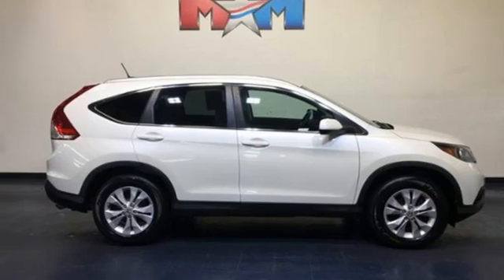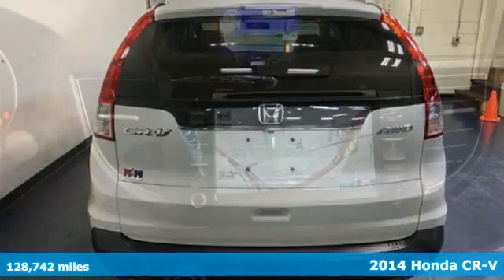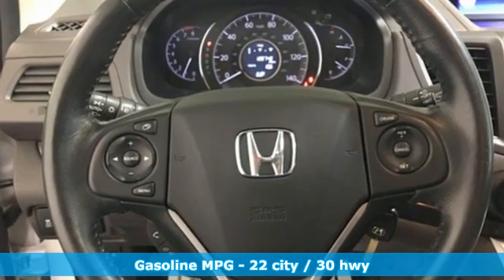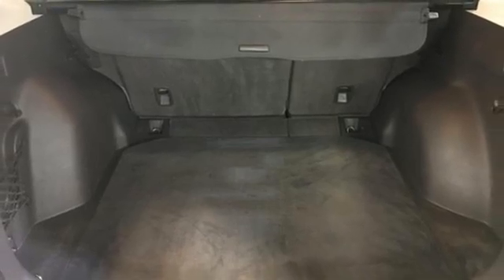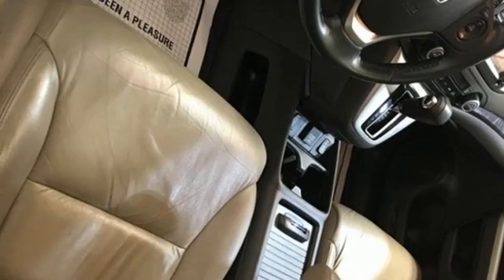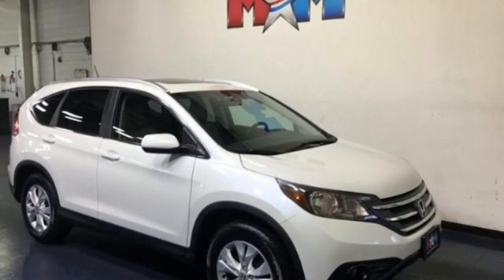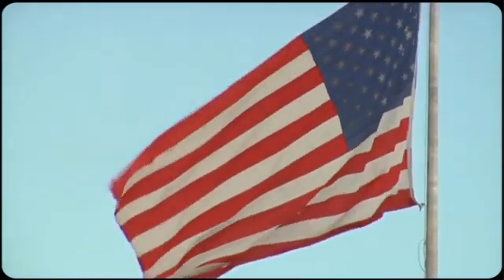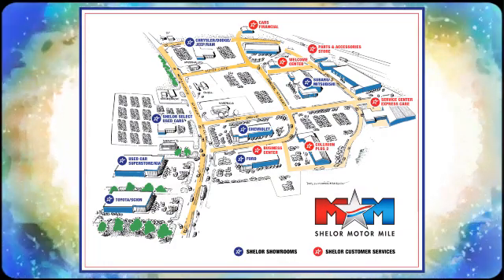Used 2014 Honda CR-V Christiansburg VA Blacksburg, VA KA200370A - SOLD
Year: 2014
Make: Honda
Model: CR-V
Trim: Sport Utility
Engine: 2.4L 4 Cylinder Engine
Transmission: 5-Speed A/T
Color: White Diamond Pearl
Interior: Beige
Mileage: 128742
Stock #: KA200370A
VIN: 5J6RM4H75EL038859
Nice. PRICE DROP FROM $13,989, PRICED TO MOVE $2,300 below NADA Retail!, FUEL EFFICIENT 30 MPG Hwy/22 MPG City! Nav System, Moonroof, Heated Leather Seats, Bluetooth, CD Player, iPod/MP3 Input, Aluminum Wheels, All Wheel Drive AND MORE!br /br /SHELOR VALUEbr /FOR A FREE VEHICLE HISTORY REPORT 24/7, Call for More Information. Auction Cars on the Motor Mile provides another vehicle segment to our already considerable selection. These are vehicles that did not meet our retail standards for Shelor Used Car Certification, but still provide affordable transportation. Some vehicles may have mechanical issues. The inspection process includes an internal inspection as well as a State Inspection. Not all mechanical issues will be known at the time of inspection or at the time of sale. These vehicles include a 30 Day 1,000 mile limited powertrain warranty where the dealer will pay 25% of parts and labor for a covered repair and customer pays 75% of parts and labor for a covered repair. All service work must be performed by a Shelor service facility. br /br /KEY FEATURES INCLUDEbr /Leather Seating, Navigation, Sunroof, All Wheel Drive, Heated Driver Seat, Back-Up Camera, iPod/MP3 Input, Bluetooth, CD Player, Aluminum Wheels, Dual Zone A/C, Heated Seats, Heated Leather Seats. MP3 Player, Satellite Radio, Keyless Entry, Privacy Glass, Steering Wheel Controls. New Tires, Local Trade-In br /br /EXPERTS REPORTbr /Great Gas Mileage: 30 MPG Hwy. br /br /EXCELLENT VALUEbr /Reduced from $13,989. This CR-V is priced $2,300 below NADA Retail. br /br /WHY BUY FROM USbr /At Shelor Motor Mile we have a price and payment to fit any budget. Our big selection means even bigger savings! Need extra spending money? Shelor wants your vehicle, and we're paying top dollar! br /br /Tax DMV Fees & $597 processing fee are not included in vehicle prices shown and must be paid by the purchaser. Vehicle information and equipment is based off standard equipment as decoded from VIN and may vary from vehicle to vehicle.br / Chevrolet Ford Chrysler Dodge Jeep & Ram prices include current factory rebates and incentives some of which may require financing through the manufacturer and/or the customer must own/trade a certain make of vehicle. Residency restrictions apply see dealer for details and restrictions. All pricing and details are believed to be accurate but we do not warrant or guarantee such accuracy. The prices shown above may vary from region to region as will incentives and are subject to change.